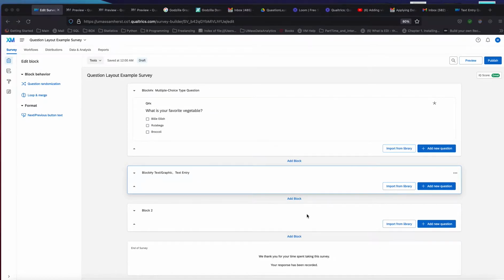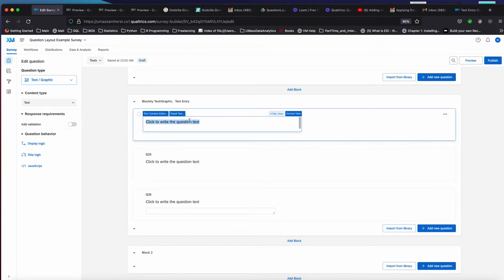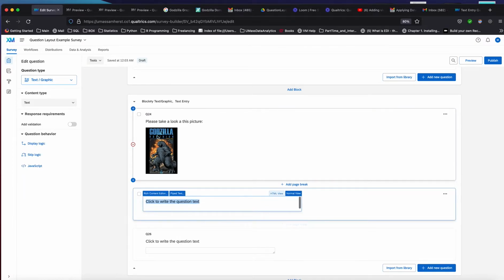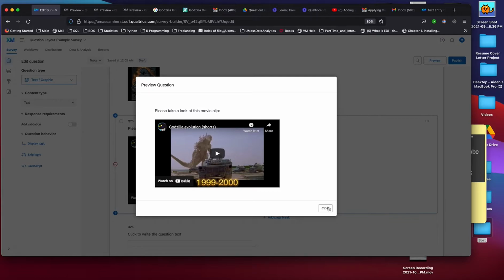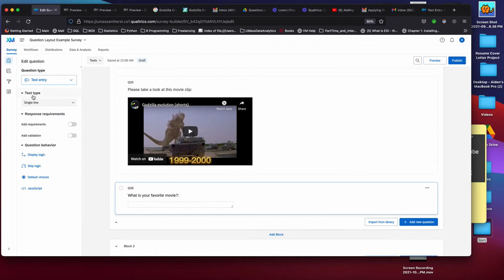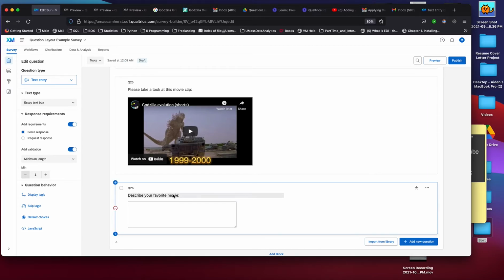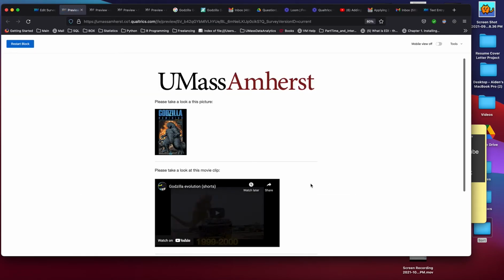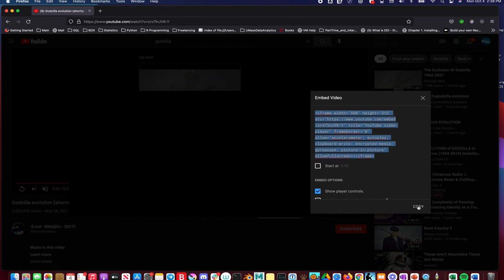Qualtrics: Question Layouts: Text Graphic, Text Entry and Multimedia